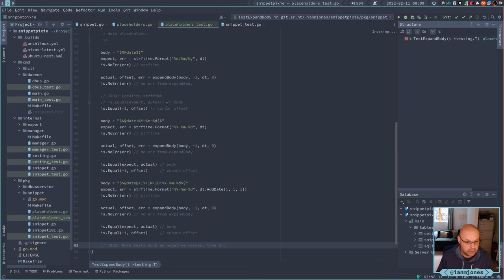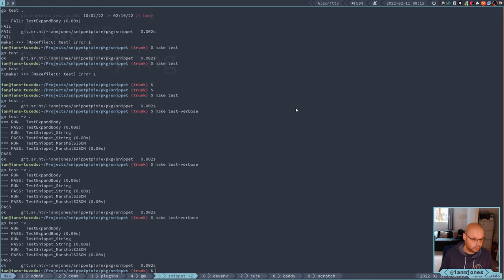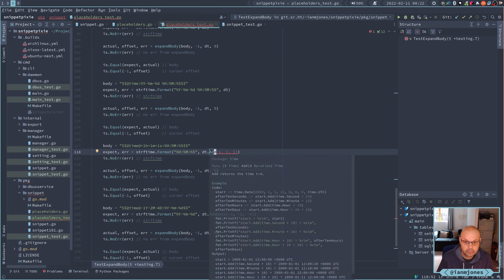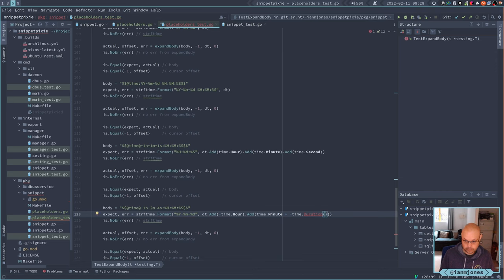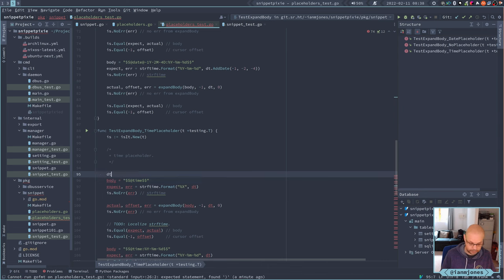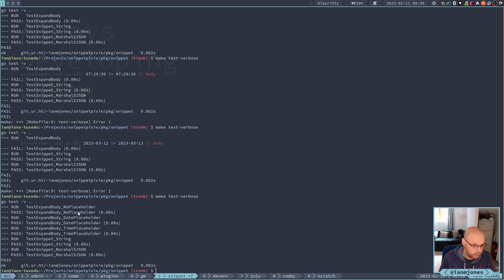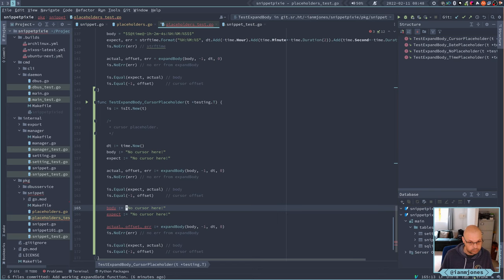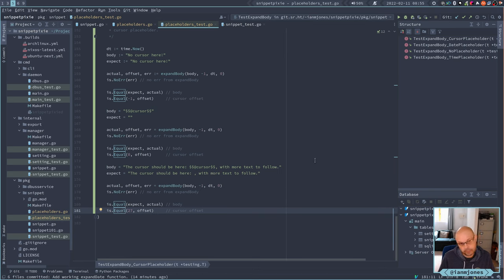Snippet Pixie: Next - Both date and cursor placeholders working and tested | Always Developing #127